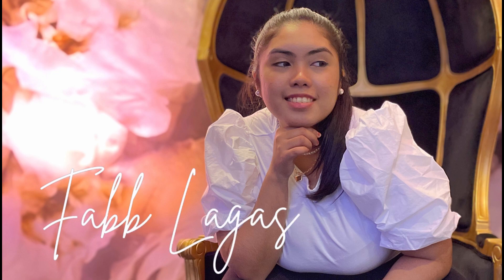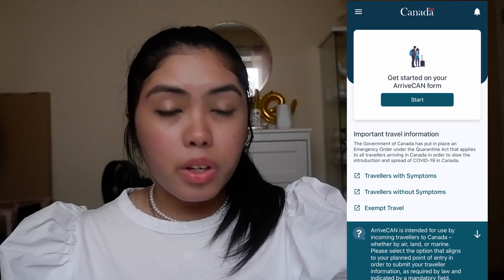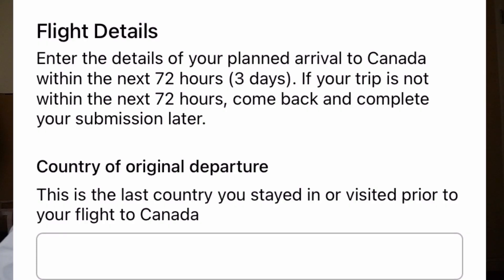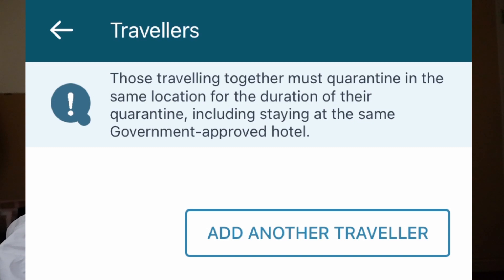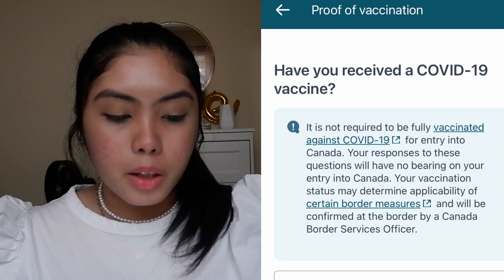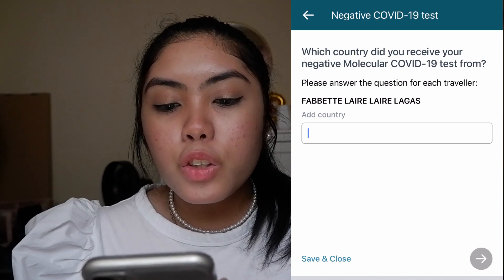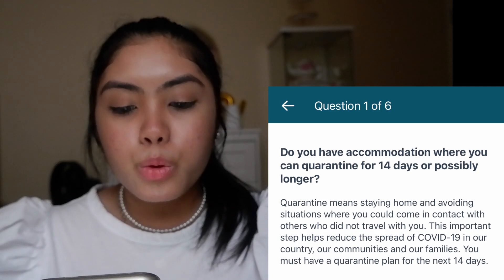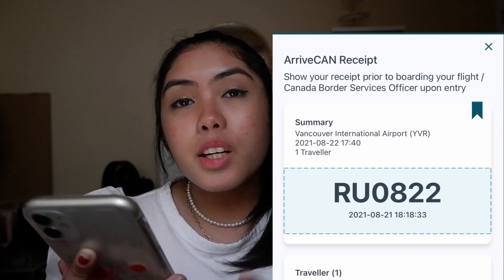HOW TO USE ARRIVE CANADA APP (QUARANTINE PLAN, VACCINATION AND MORE) | FABB LAGAS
In this video, I went through step-by-step how to use the application arrive Canada. I shared my experience using the application, some important reminders, and what to do before answering the form. I have explained the different parts of the questionnaire such as mandatory requirements, appropriate quarantine plan, and health declaration.

‼️ IMPORTANT LINKS ‼️

FINALLY IN CANADA? CHECK THESE OUT!
🍁 New in Vancouver? Get a free $10 Lyft ride to help you out!
🍁 Send Money to the Philippines for FREE!

LAPTOP EQUIPMENT
💻 Huawei Matebook D15 ➝
💻 Plantronics Headset ➝
💻 Logitech Webcam ➝

FILMING EQUIPMENT
🎬Ring Light & Tripod in one ➝
🎬BOYA Shotgun Microphone ➝

AUDIO EQUIPMENT
🎙️Samson SAC01U PRO USB Microphone ➝
🎙️MAONO AU-PM422 Microphone ➝
🎙️USB MIDI Keyboard ➝
🎙️Wireless Microphone ➝

BEAUTY RECOMMENDATIONS
💄Revlon 1" Salon Straightening and Curling Flat Iron ➝
💄NEW Microneedling Pen ➝
💄NEW Microneedling Cartridge ➝
💄Blackhead Vacuum ➝
💄Milky Piggy Bubble Clay Mask ➝

🎮 Rubik's Cube ➝